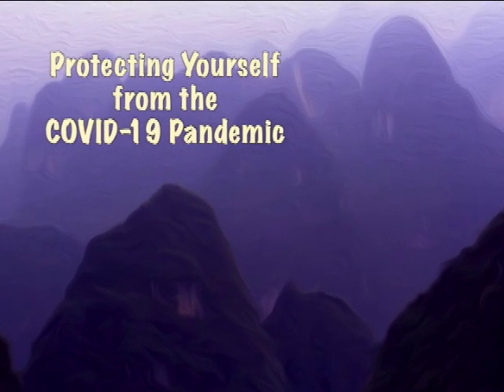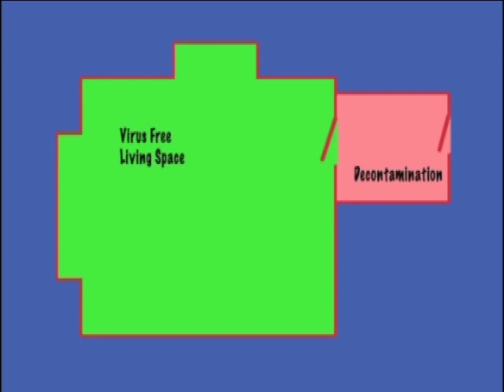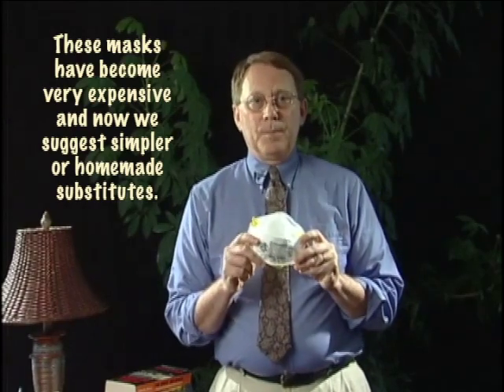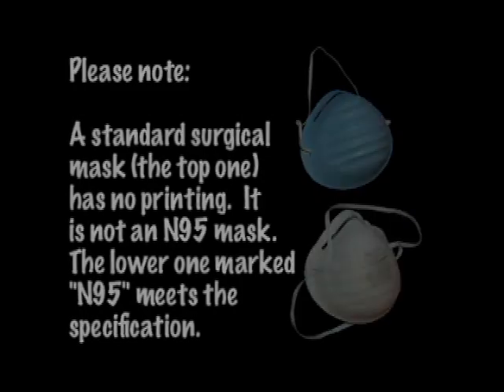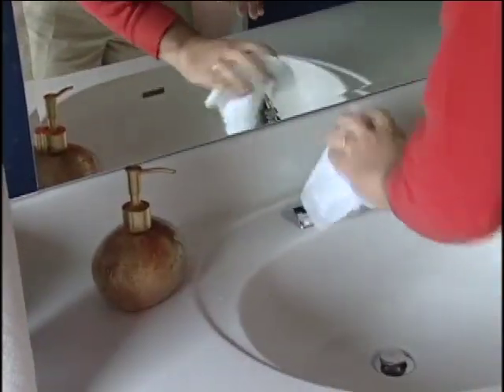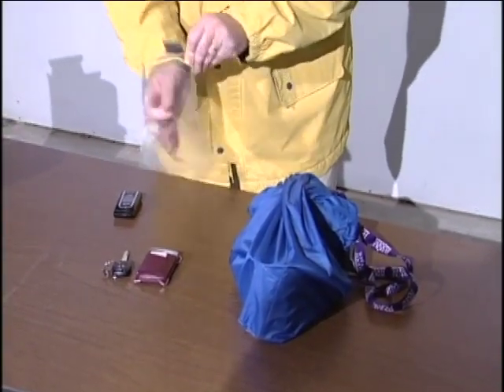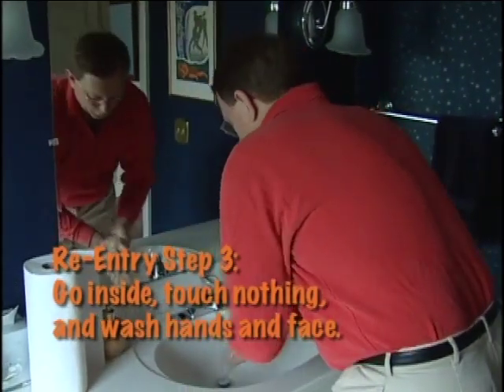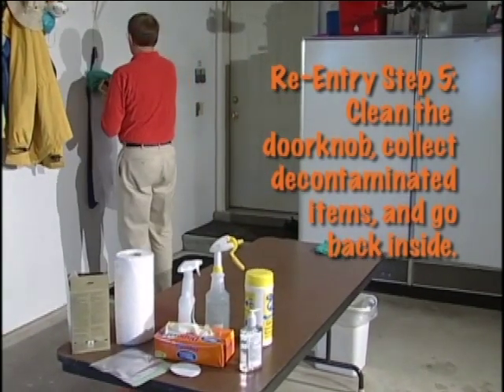How to Protect Your Family in a Covid-19 Pandemic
This video is about protecting your family in a Covid-19 Pandemic.   The video was made originally over a decade ago as a tool to use in the event the Swine Flu becoming a Pandemic.  Now we have added some comments and re-edited the images to adapt the strategy to our current dire situation in 2020.  The basic elements stay the same.  Everyone needs to adjust the concepts for their living space and style, but that effort keeps people alive.  Mother nature has thrown us a curveball. We all wish each other good fortune in this challenging time.